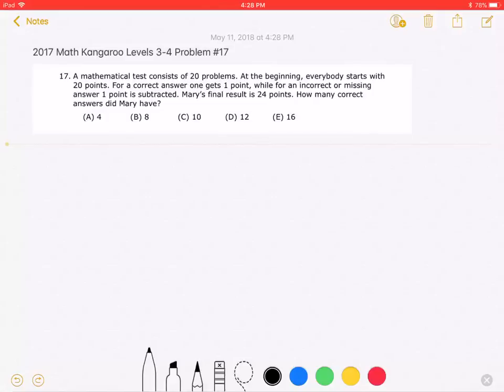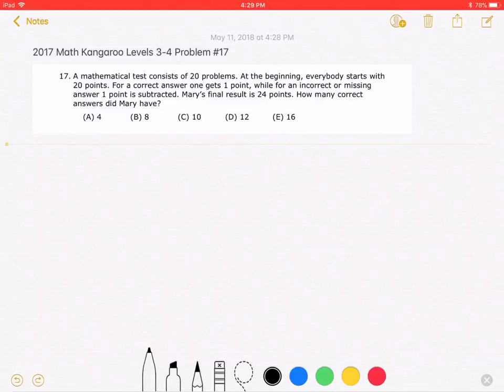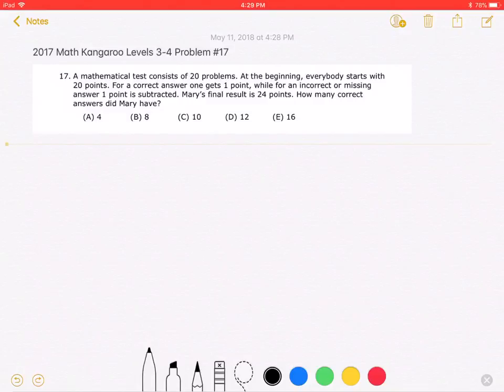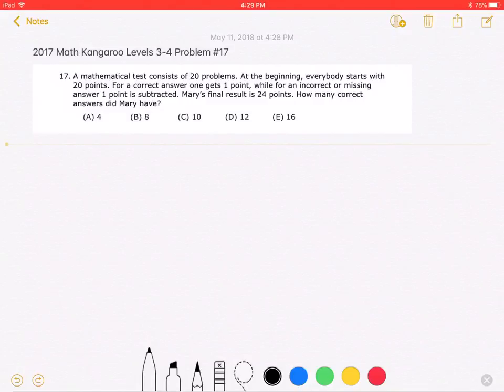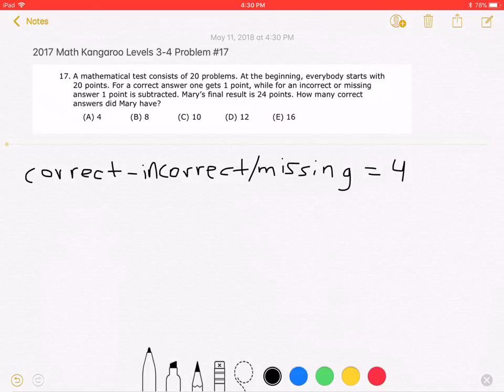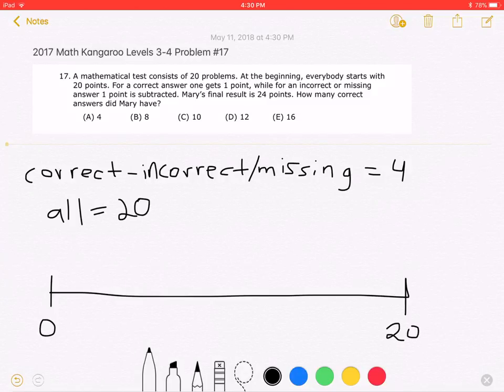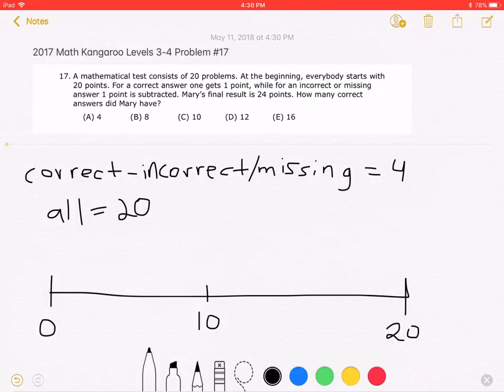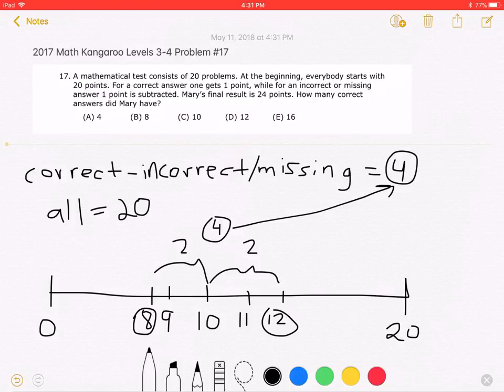2017 Math Kangaroo Levels 3-4 Problem #17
2017 Math Kangaroo Levels 3-4 Problem #17
17. A mathematical test consists of 20 problems. At the beginning, everybody starts with 20 points. For a correct answer one gets 1 point, while for an incorrect or missing answer 1 point is subtracted. Mary’s final result is 24 points. How many correct answers did Mary have?